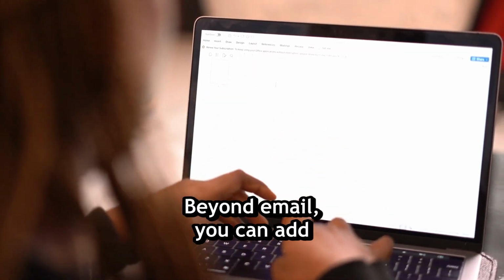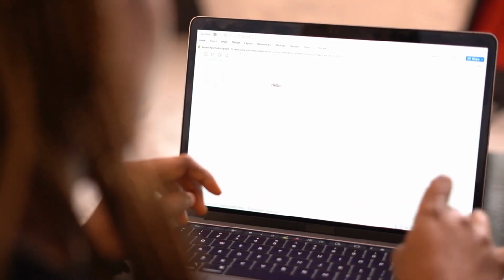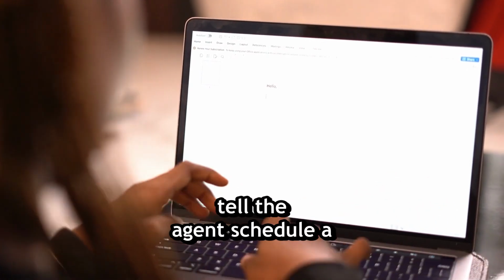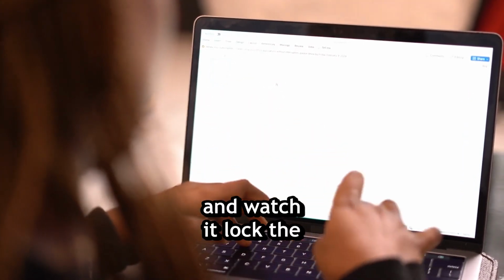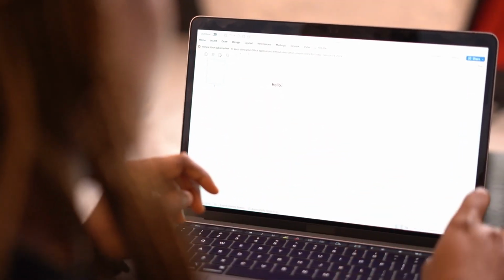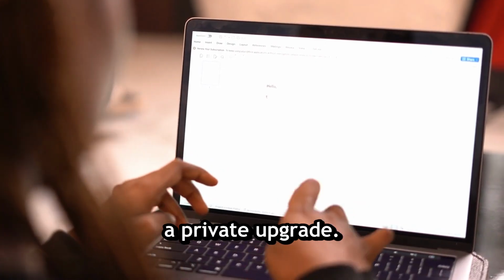Private AI Agent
In this video we walk a non‑developer through installing Hyper – the new "company brain" from Y‑Combinator – on a standard home PC, spin up a locally‑hosted AI agent, and show real‑world use‑cases like email triage and personal task automation, all without ever sending data to the cloud. By mixing visual‑no‑code orchestration with step‑by‑step offline deployment, the video promises a jaw‑dropping demo that proves you don’t need a big server to get an intelligent personal assistant.

Your signal through the noise of AI.